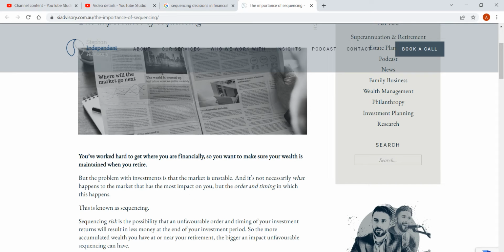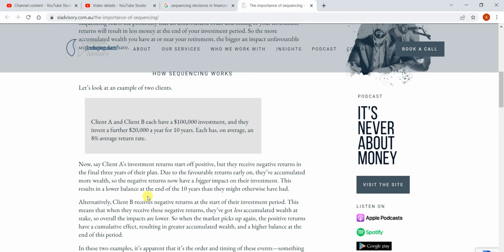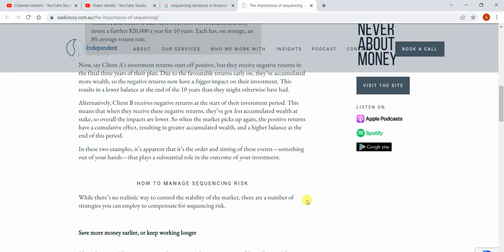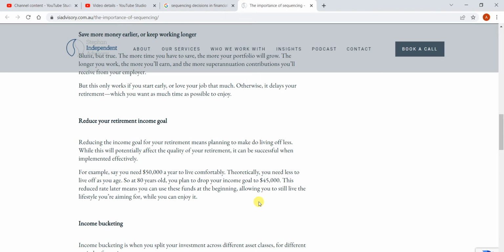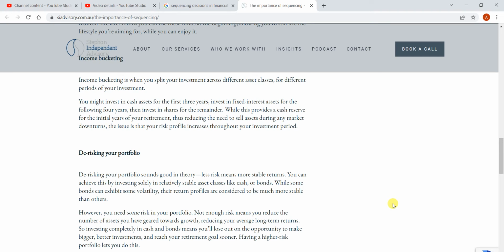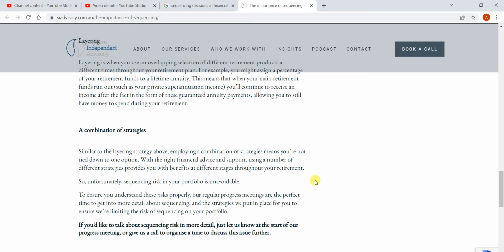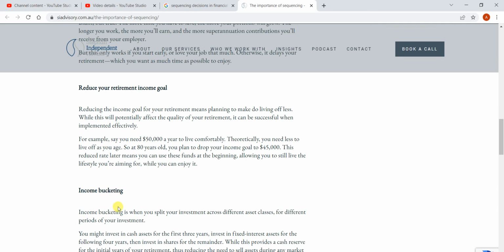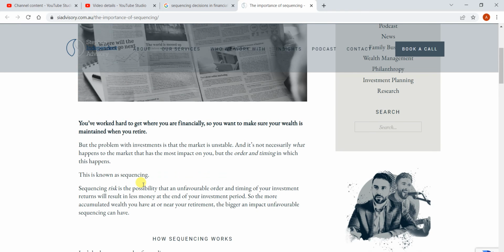Sequencing Decisions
Financial Decision Analysis
Unit-04- Part-01